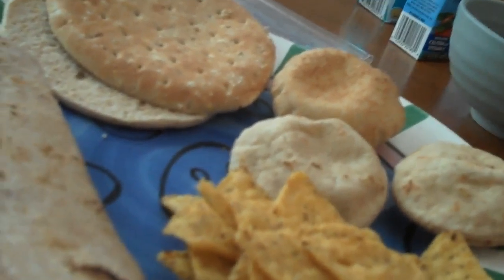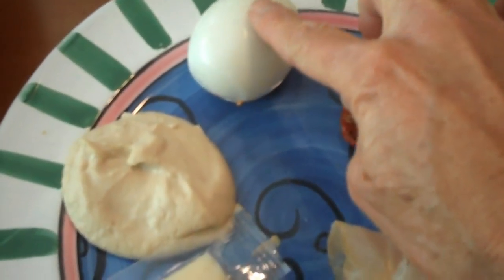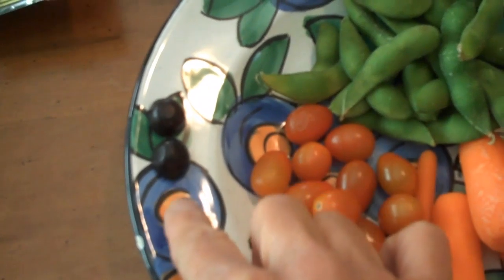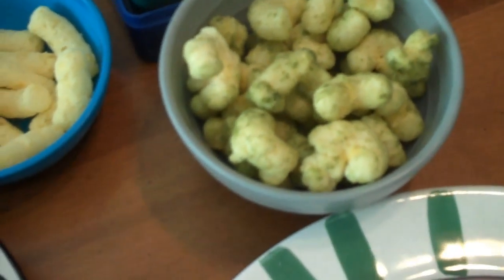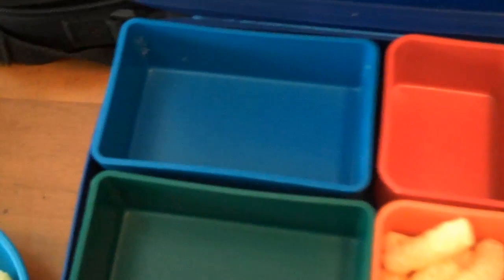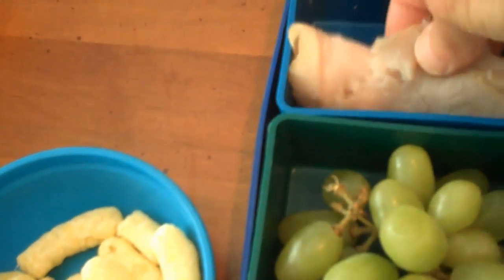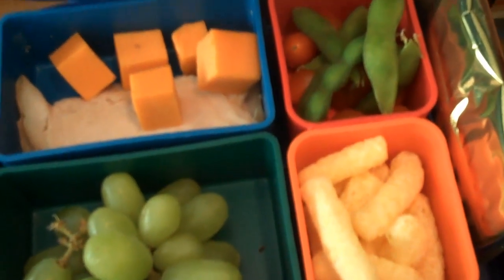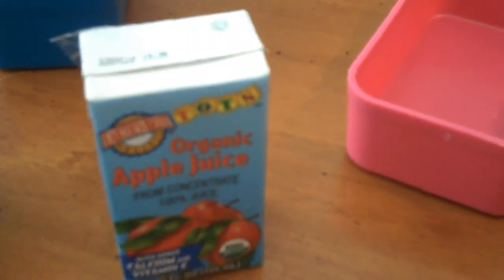Denver Family Nutritionist - Healthy Stress Free Lunches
Julie is a Denver Family Nutritionist who talks about how healthy, nutritious lunches for our kids has long been a challenge for many parents. It's easier to make something healthy when are kids are at home, but what can we pack in their lunch boxes that is nutritious, will last, and get eaten?  Kid's nutrition is vital to a healthy family.

Julie Hammerstein tackles this challenge with some simple strategies for creating healthy lunches day in and day out.  If you want ideas for nutritious lunches for your kids, this video will give you options.

Julie Hammerstein is a Denver family nutritionist and is one of the country's leading health experts. As a Certified Nutritionist, she works with families, companies, and individuals helping them breakthrough the myths around diet and exercise and create a whole new and empowering Culture of Healthy Living.

She has helped thousands of people take back their health through her philosophy Small Change, Big Impact™.  With this simple, yet profound message, Julie dispels the negative beliefs about weight loss and eradicates the mindset that being healthy is hard.

And she should know.  Up until age 20 Julie battled with her weight.  Her own experience of growing up as the fat girl, and cycling through diet after diet gave her the drive to find a better way. She knows first-hand the heartache, and dangers, of eating junk food, leading a sedentary life and being overweight.

Today, Julie lives a different life. She follows her systematic approach to eating right, exercise and practicing self-care and is committed to helping others do the same.

In her speaking and coaching programs Julie shares her systematic approach to break free from what she describes as the Fat Kid Mentality.   She helps her clients realize and breakthrough all of the limiting beliefs around food and what it really means to be healthy.

Her company, MaxLife Therapies, was inspired by her son Max, whose vibrant health and dynamic nature serve as reminders that nothing is static, and that we all have an inherent desire to create better outcomes for ourselves. It is Julie's strong belief that everyone has the ability to maximize vitality and longevity, and truly Live Your MaxLife™.

She was recruited to be the Nutritional Coach for the TV documentary, Fitting In which aired on ABC Family in June 2008.   The show, currently being considered for national cable, is designed to educate viewers on the cause, effects and possible solutions for the growing epidemic of childhood obesity.  This is just one example of Julie's commitment to transforming one of our country's leading health issues.

Her educational DVD series Maxs Minutes: The A-Zs of Healthy Living, which she produced with 6-year-old Max, gives parents and kids a fun and unique look at how to create a healthy home.  Her new book, Fat is Not a Four Letter Word: 14 Daily Lessons to Break Through Your Fat Kid Mentality, debuts in 2010 and will transform how people approach dieting and weight loss by giving daily lessons for creating a healthier life.

Whether its personal consultation with adults or working with kids and parents in her MaxLife Family Wellness Programs, Julie implements her winning formula to Educate, Empower, and Explore™ - a proven step-by-step plan that guarantees results!

Her Corporate MaxLife Wellness Program is the most comprehensive and cost-effective wellness program available.  Companies can effectively support their employees' health goals, while drastically reducing the cost of healthcare and absenteeism due to stress and chronic illness.

Her newest program MaxLife Parents at Work, is specifically designed for busy parents in the workplace.  It takes the principles from her corporate programs, and customizes it to address the challenges that working parents face trying to stay well and raise healthy, happy kids in a busy world.

Its about creating a CULTURE - so that eating right, exercising and other healthy habits become so much a part of who you are, that you do it without thinking about it!